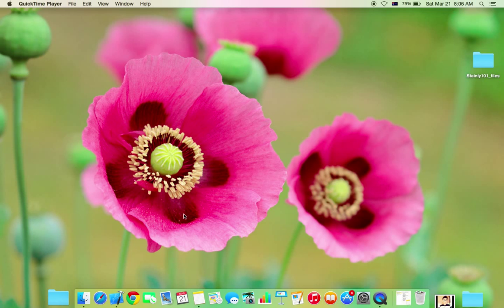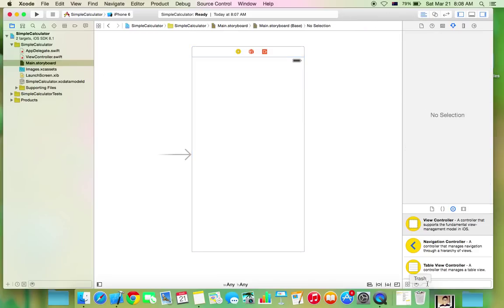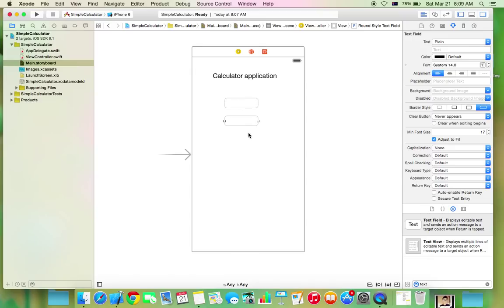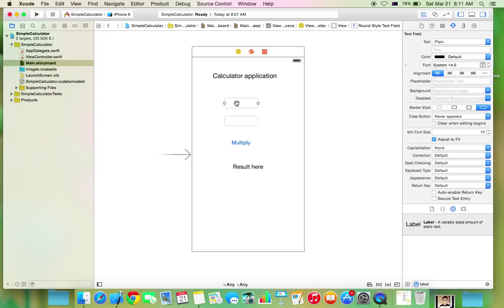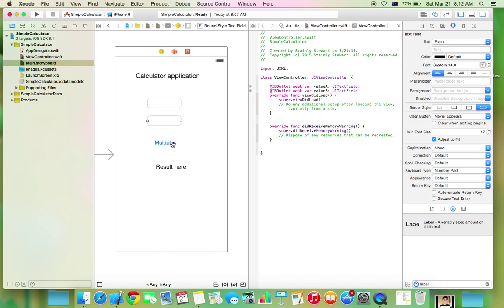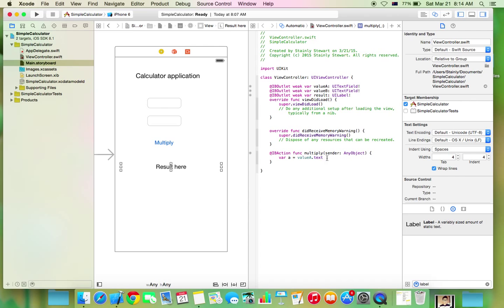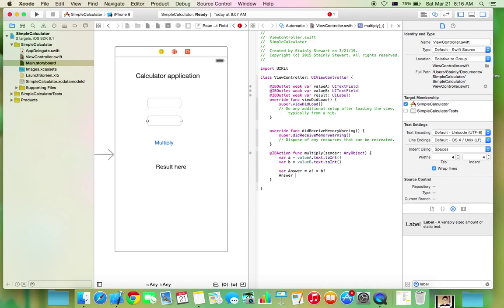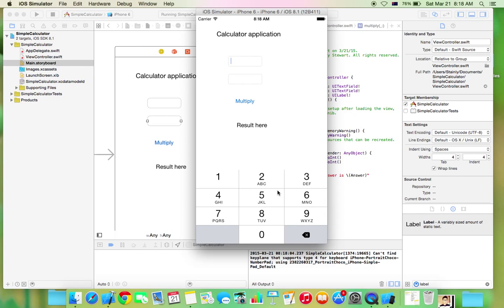Simple Calculation in XCODE using SWIFT.Learn iOS development.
Here I demonstrate simple calculation to multiply two numbers in xcode using the swift programming language.

P.S:Sorry for the accent and typing issues.